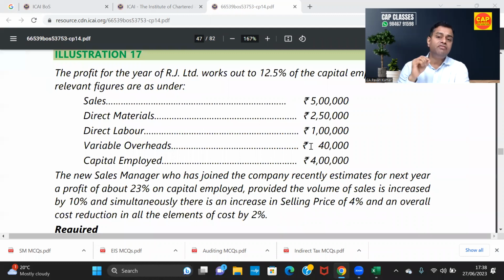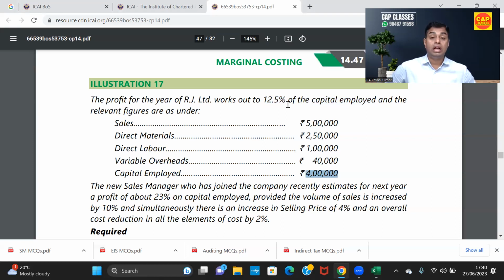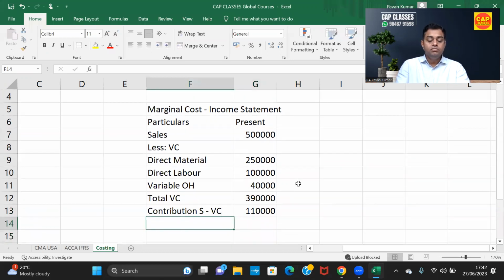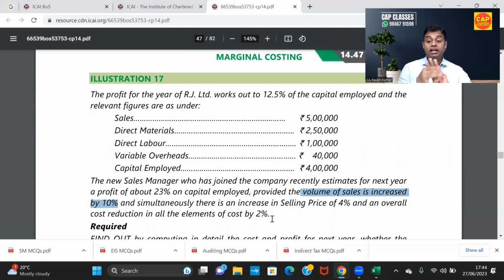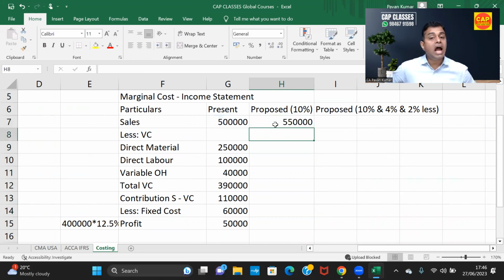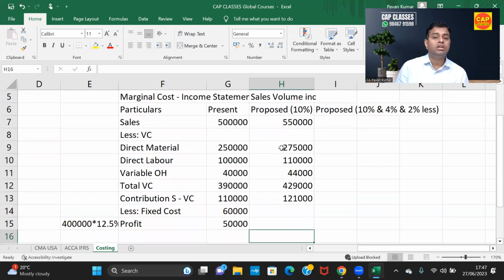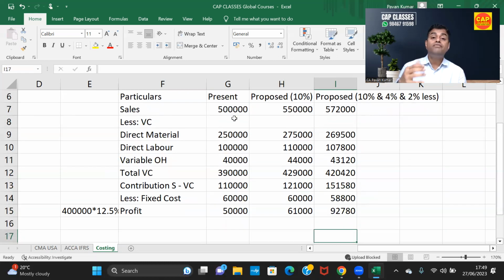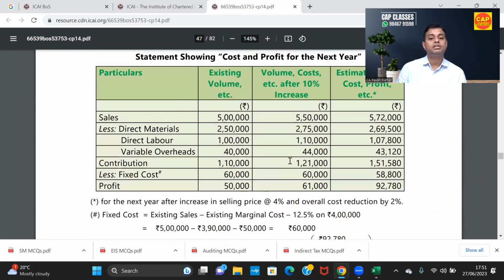CA Inter | Costing | Nov 23| Marginal Costing | CAP CLASSES